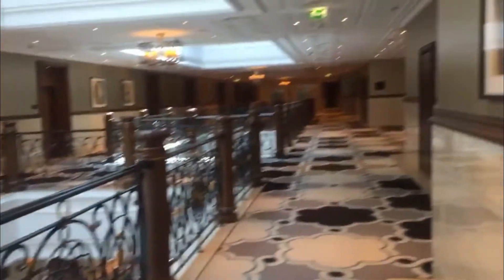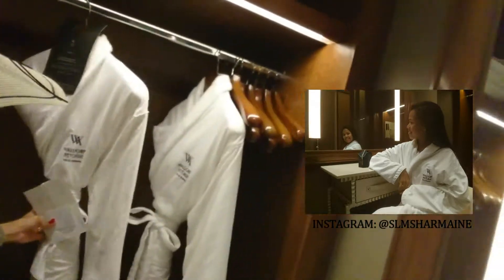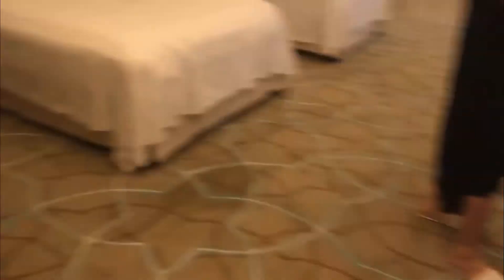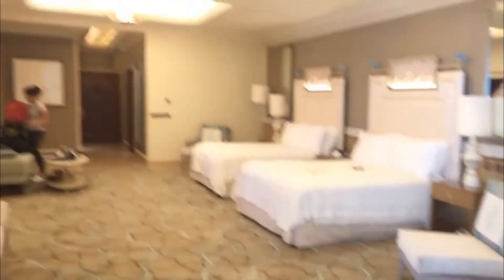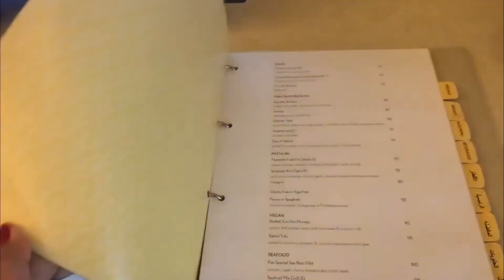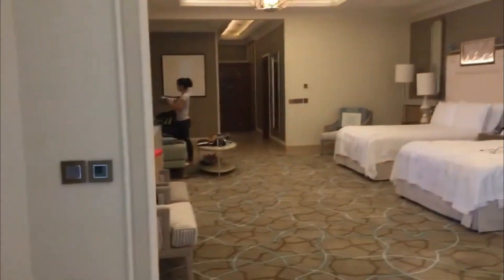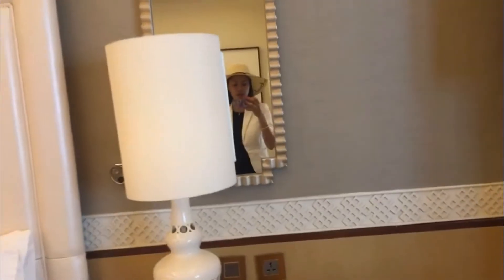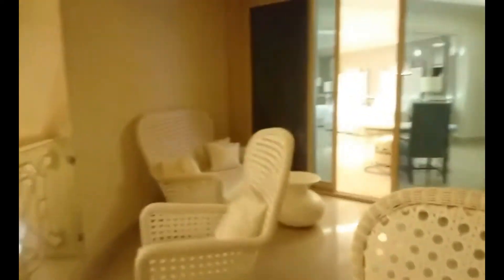Waldorf astoria Ras al khaimah Room tour(Day and night view) Part 2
Waldorf astoria Ras al khaimah room tour now uploade!. Since medyo mahaba yung part 1 I have to just upload the room tour so you'll have an idea what's the view from the room and how the room looks like. Hope you enjoy this vlog as much as we enjoy our staycation in Waldorf Astoria Ras al khaimah.

XOXO